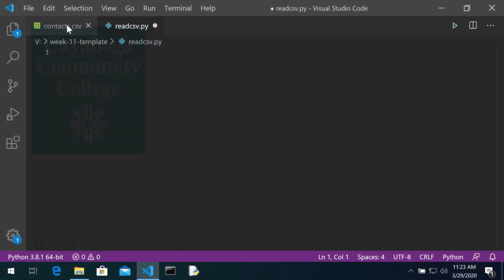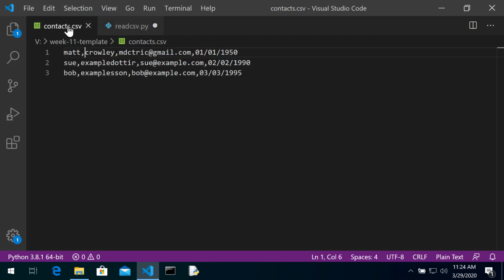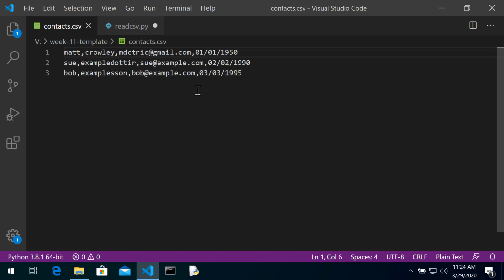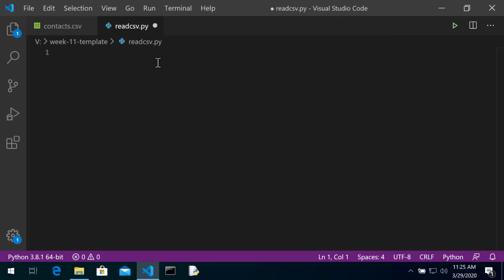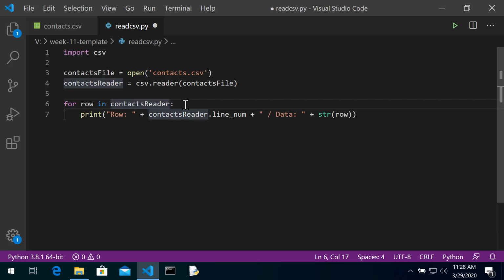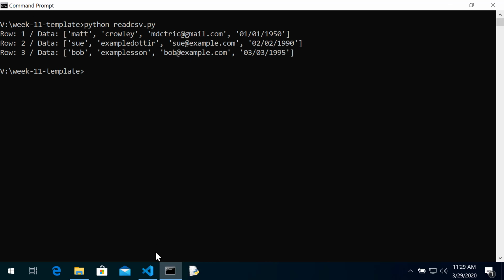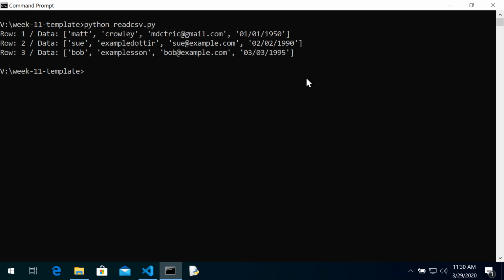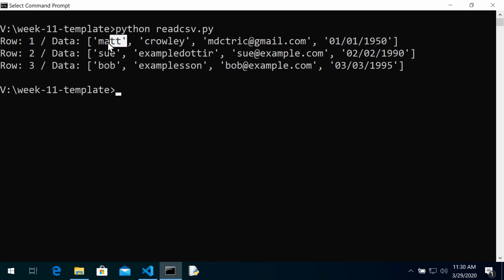IT 2750 - Reading CSV Files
An overview of reading CSV files in Python